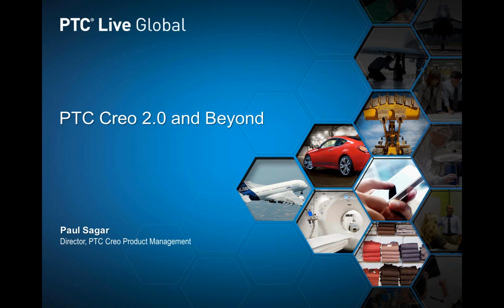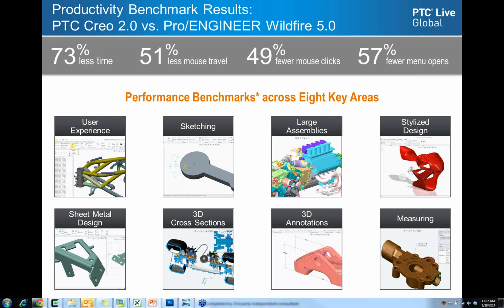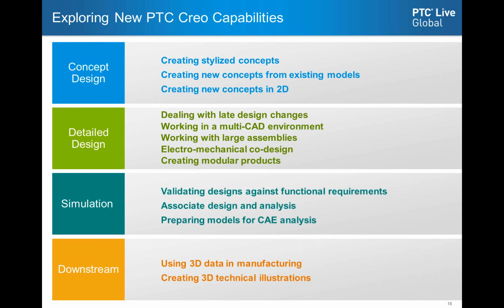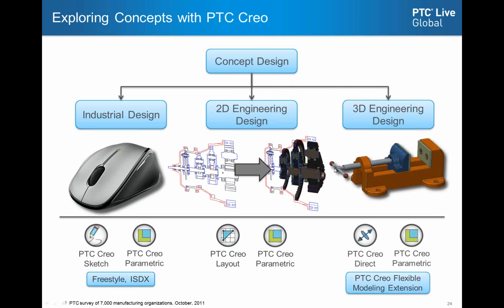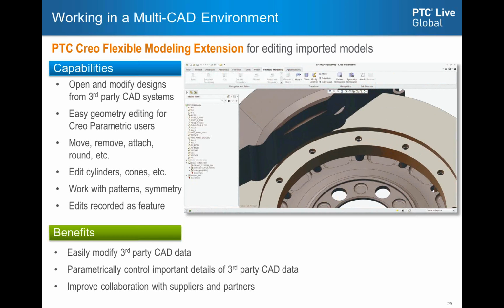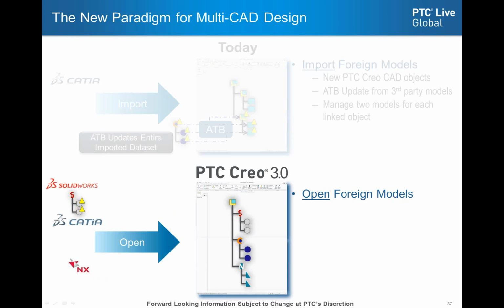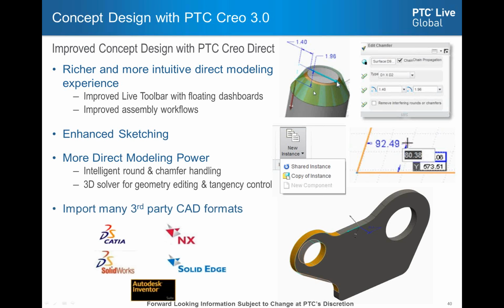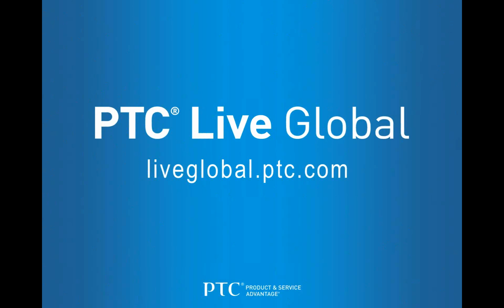Creo Webinar Featuring PTCs Director of Product Management Paul Sagar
| PTC's Director of Product Management, Paul Sagar gives live talk on Creo 2.0 and the future of the Creo products including Creo 3.0